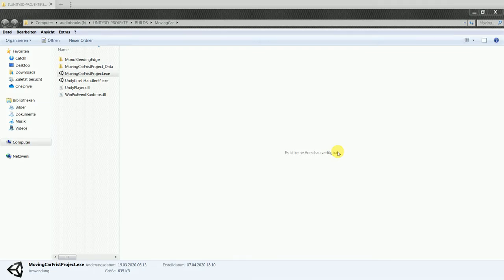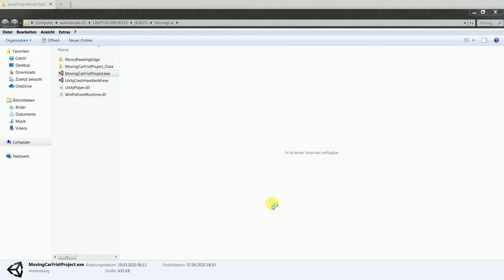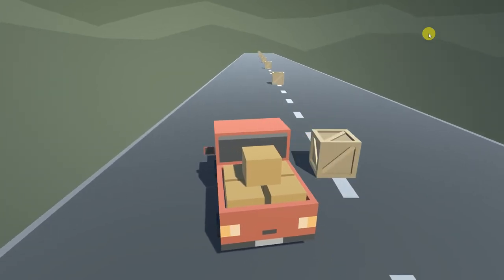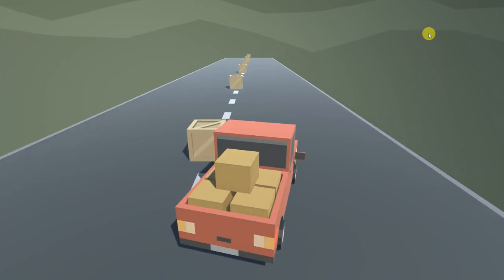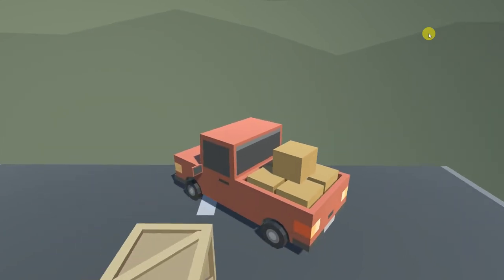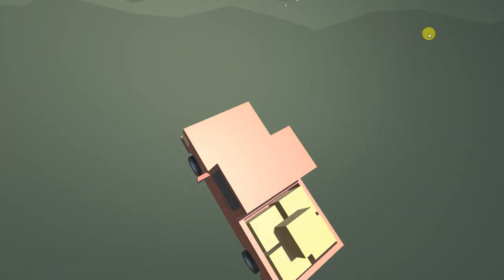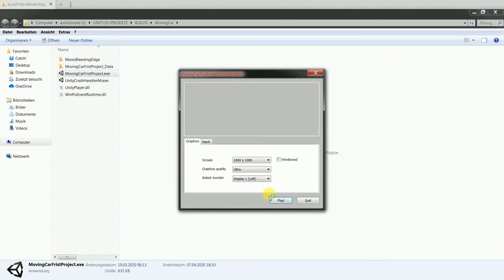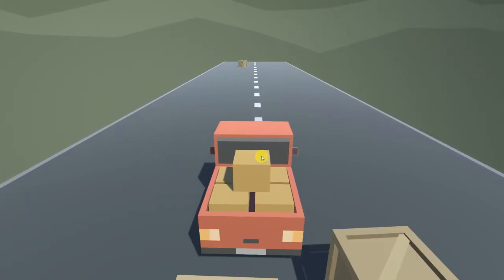My progress of learning Unity3D moving car example of my work.